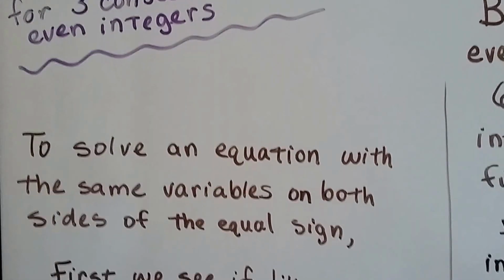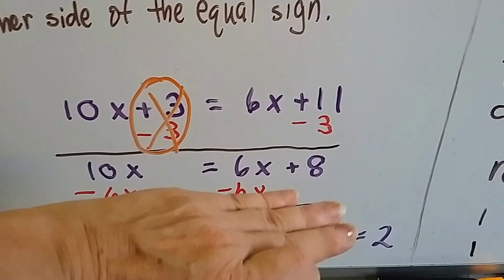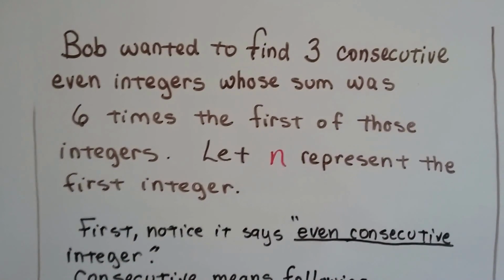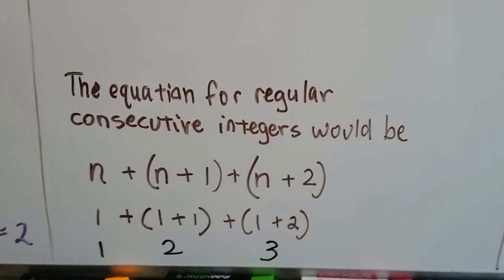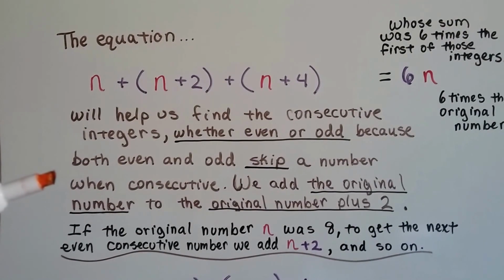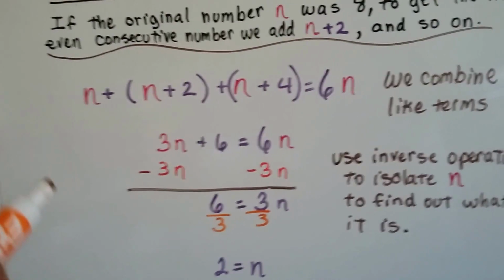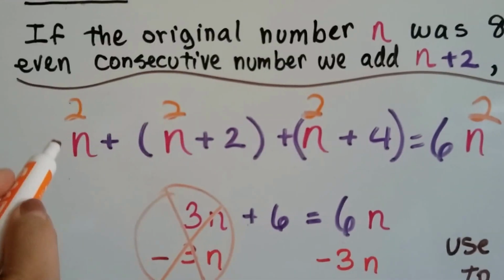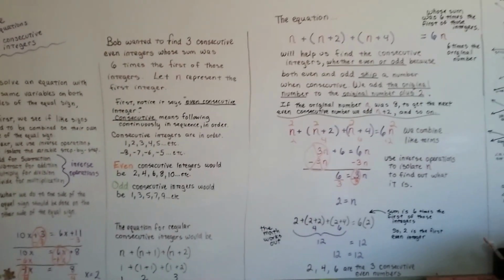Grade 8 Math #7.2e, Linear Equations - Write / solve for 3 consecutive integers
An explanation of how to write an equation for 3 consecutive integers, whether even or odd or in order, then solve. #7.2e